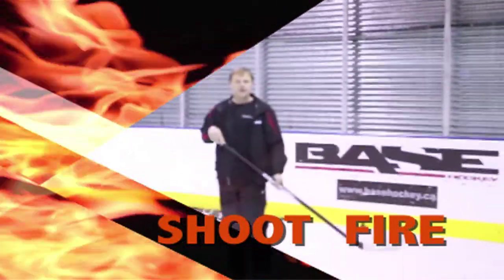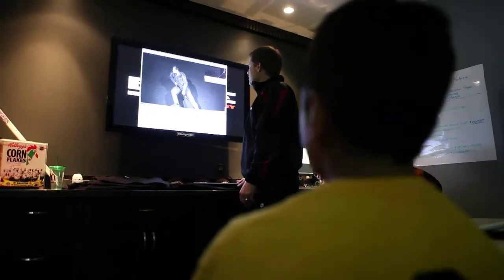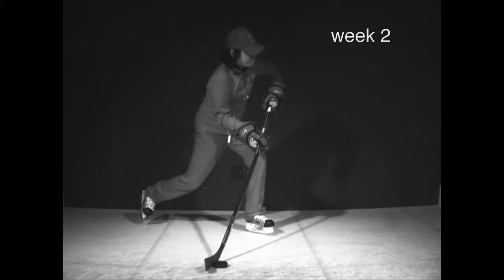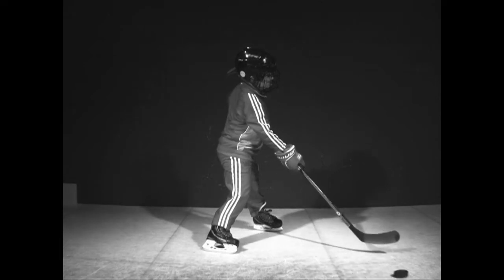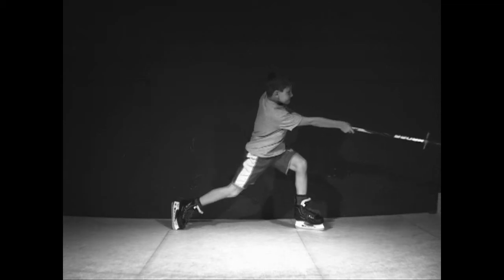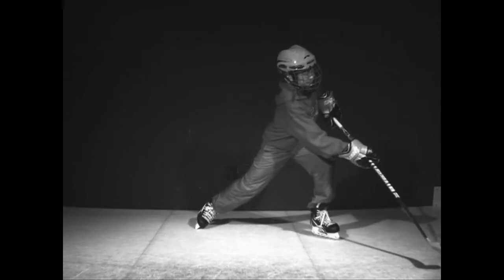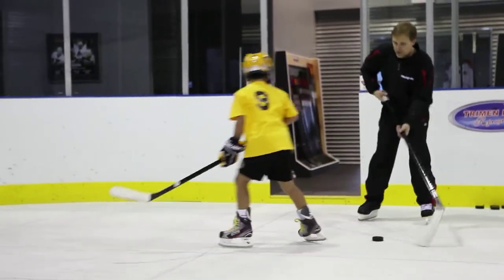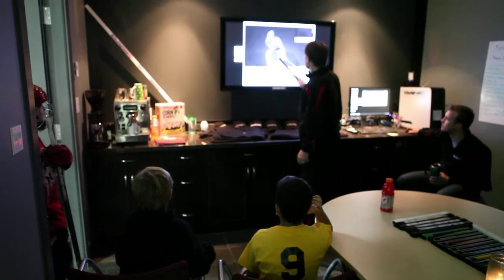Base Hockey Instruction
Shoot Fire